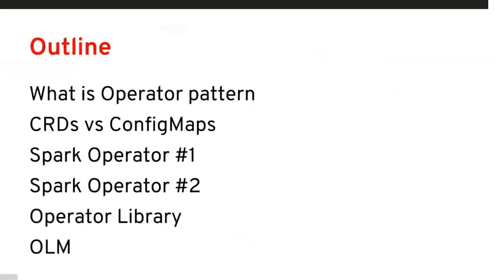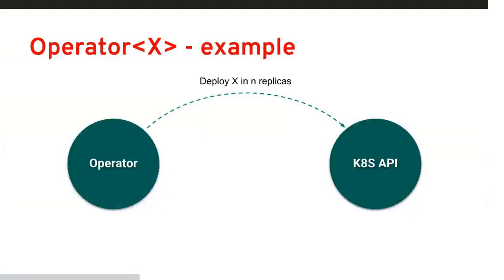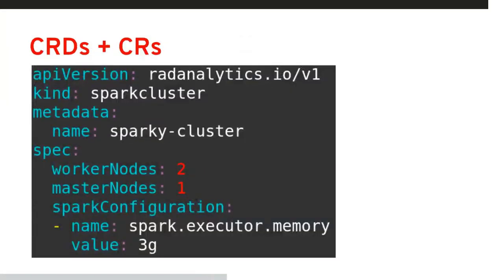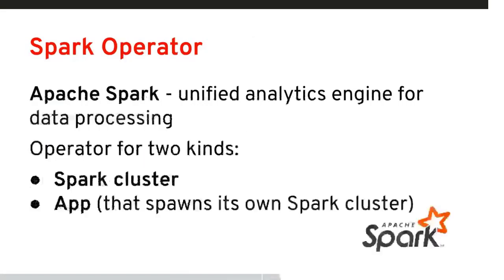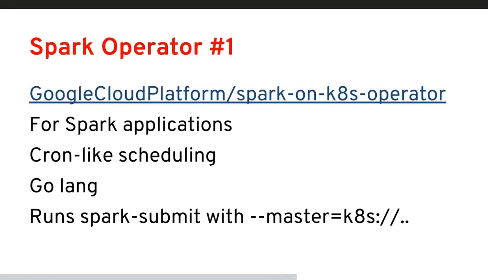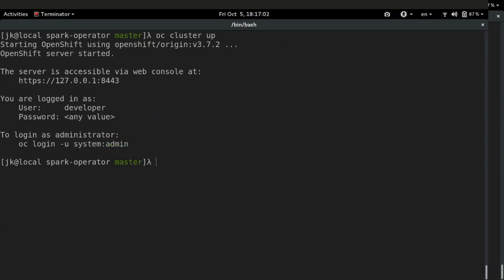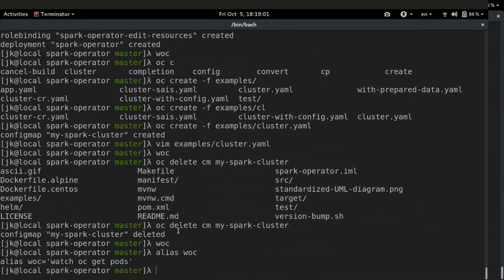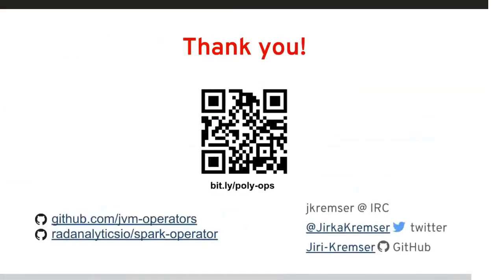OpenShift Commons Briefing: Apache Spark Operators - Jirka Kremser (Red Hat)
Jirika Kresmer (Red Hat)
GCP Spark Operator
Radanalytic.io Spark Operator
JVM Operators
Kubernetes and Operators
Operator Framework